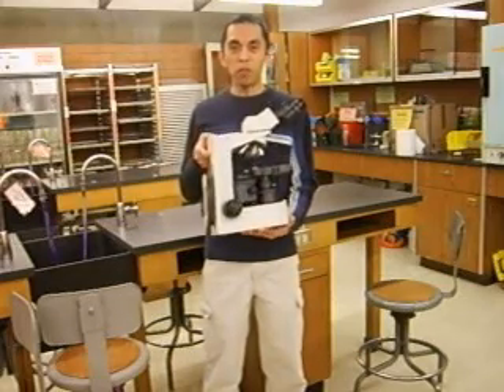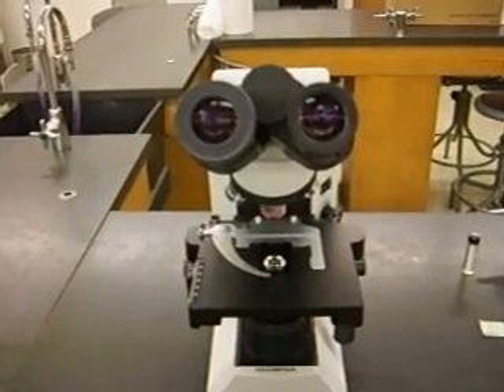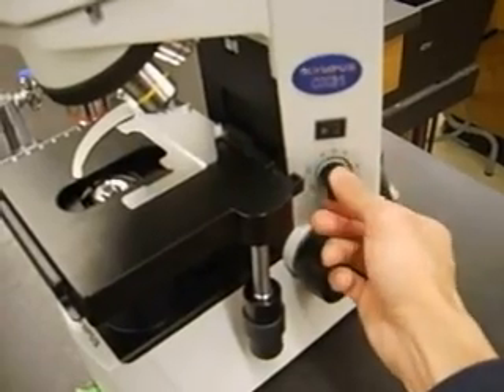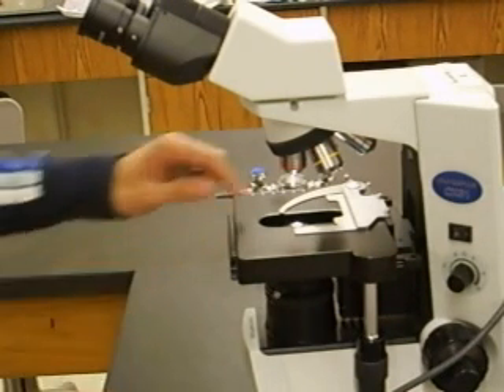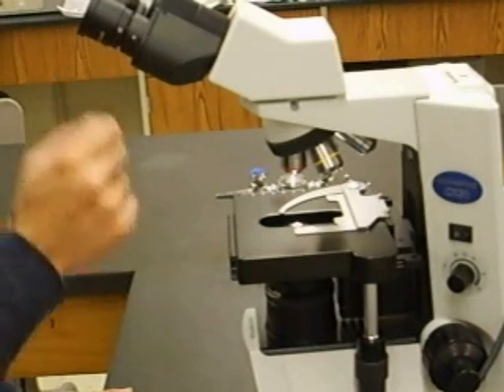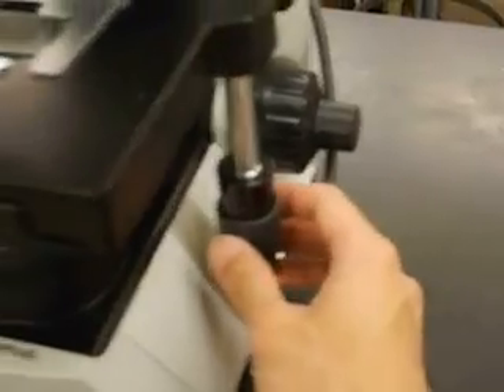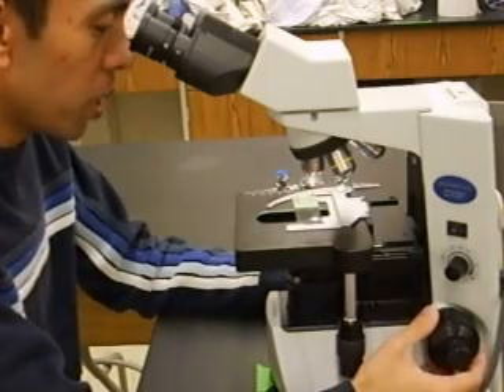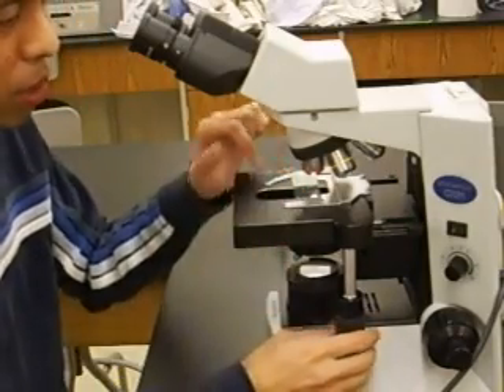Microscope Basics Pt 1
Basic info on how to use and store a microscope.